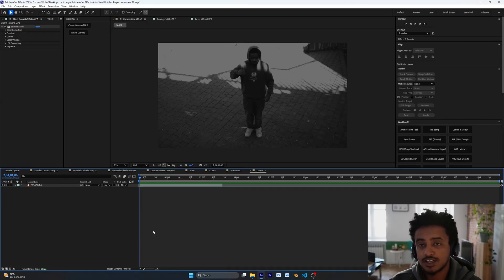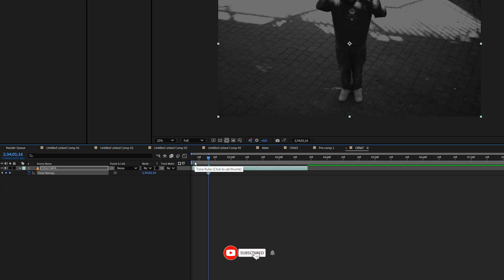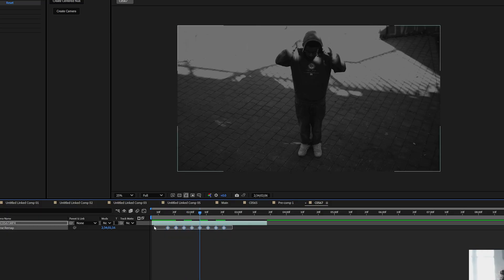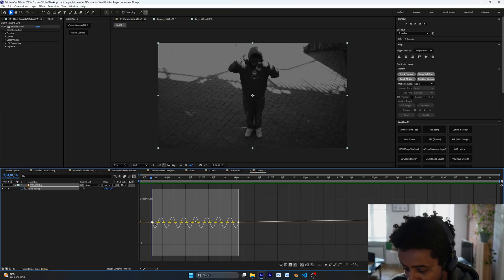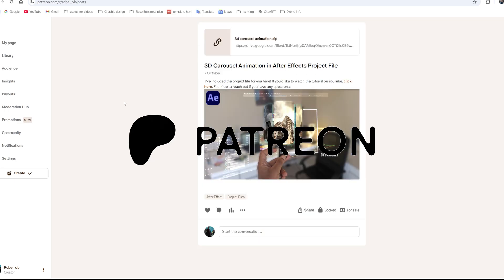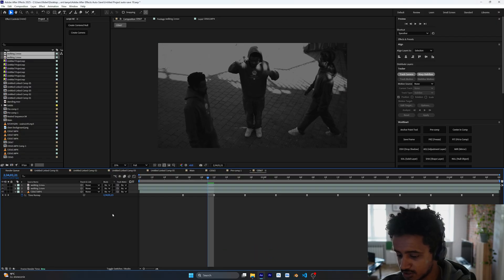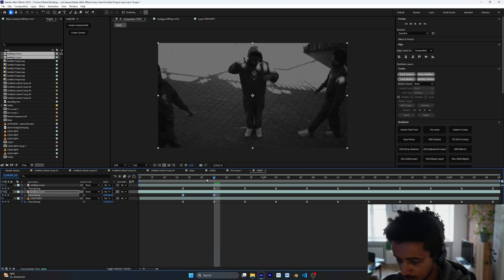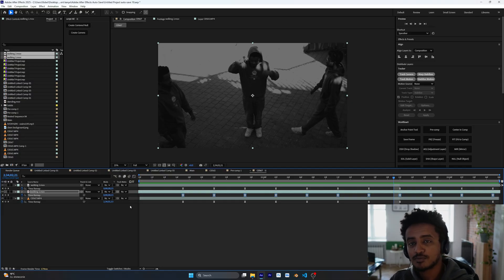How to Make the VIRAL Wiggle Time Remap Effect – After Effects Tutorial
Learn how to create the viral Wiggle Time Remap effect in Adobe After Effects! This trending effect is all over TikTok, Instagram Reels, and YouTube Shorts and in this step-by-step tutorial, I’ll show you exactly how to pull it off with ease. Whether you’re new to time remapping or want to add some extra motion and energy to your edits, this technique will take your videos to the next level. Perfect for music videos, reels, or creative transitions!